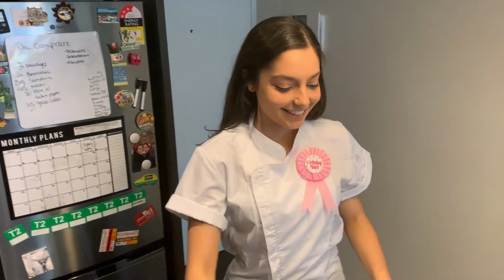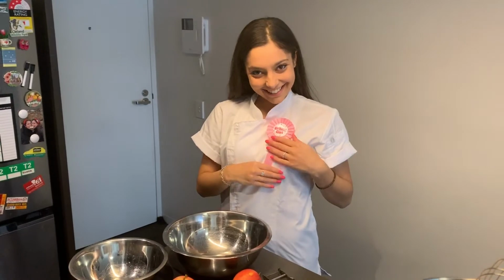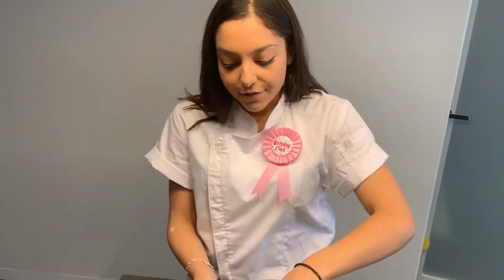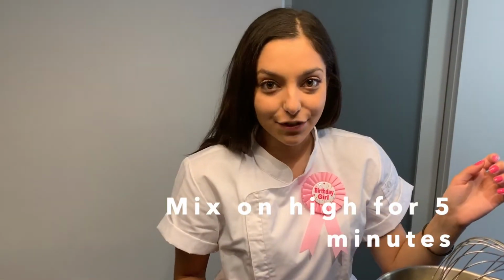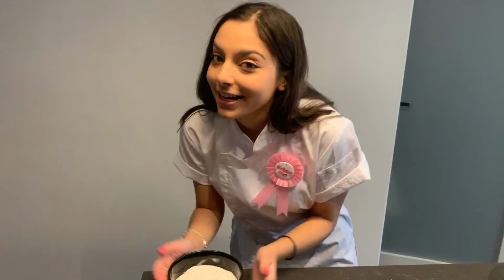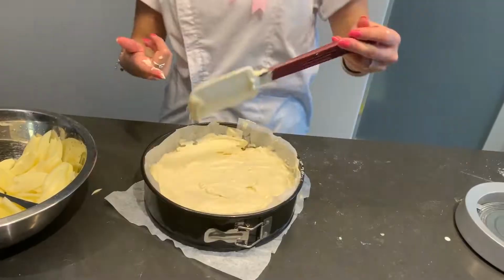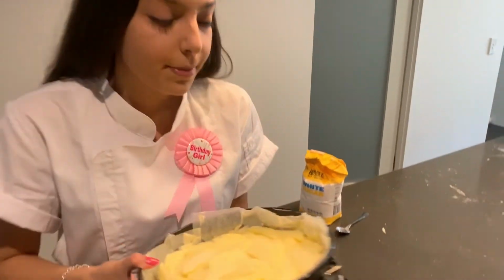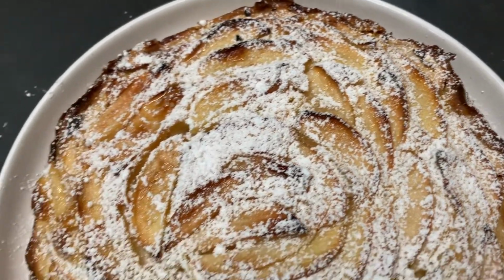How to make APPLE CAKE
Hello! Ciao!

Tonight on The Chef’s Girl TV we’re giving Chef Rigo a break from cooking and instead I am going to take over the kitchen and show you how to make my favourite apple cake! It just so happens that today is my birthday (hooray) so what better way to celebrate than with a baking vlog with my chef jacket and “birthday girl” badge on.  This is a simple recipe to follow, the apples and yoghurt make the cake so moist and it has the perfect amount of sweetness! The Chef and I always manage to finish the cake within 2-3 days between us, so we know you will have little trouble finishing it!!

Make sure to send us photos of your beautiful creations…

Here is the recipe:

Ingredients
600g apples
200g plain flour
3 eggs
125g sweet vanilla yoghurt
180g sugar
70g butter
5g baking powder
1 lemon (juice)
Optional: 10g sugar to sprinkle on top to caramelise
Optional 10g icing sugar
Optional: Kenwood appliance

Method
Preheat oven to 180 degrees fan forced.

Peel apples, remove apple core, slice into thin pieces and place in a bowl. Pour in lemon juice and make sure apple pieces are all covered to avoid them going brown.

Crack the eggs into a small bowl and add salt and baking powder. I always like to crack the eggs in a separate bowl just in case the egg is no good or I accidentally let a piece of egg shell fall in. Transfer to the Kenwood and mix on high for 1 minute. If you don’t have a Kenwood, you can still complete this recipe with a hand mixer or even a whisk.

Add sugar and mix on high for 5 minutes. Soften the butter in the microwave and then add to the mixture along with the yoghurt and mix until combined. Finally add the flour ensuring that you gradually increase the speed to avoid the flour going everywhere outside of the bowl! Mix on high for 30 seconds and ensure everything is combined.

Add half of the apples to the mixture and combine well using a spoon. Line a baking tray with baking paper (we show you an easy technique to ensure the whole tray is covered) and pour in the mixture ensuring that it is all even. With the remaining apple pieces, cover the top of the mixture by lining the outside of the tray and working your way in - the aim is to create a flower petal-like pattern. You can also sprinkle sugar on top to create a caramelised layer.

Bake in the oven for 40-50 minutes. Check that the cake is ready with a skewer and set aside to cool down. Once ready, sprinkle some icing sugar on top and you have yourselves a delicious and beautiful looking apple cake to serve!

We hope you try this easy and yummy apple cake recipe!